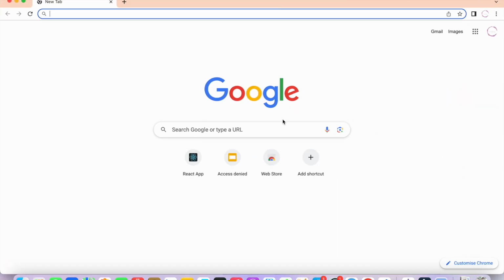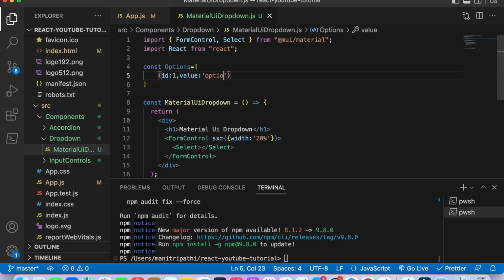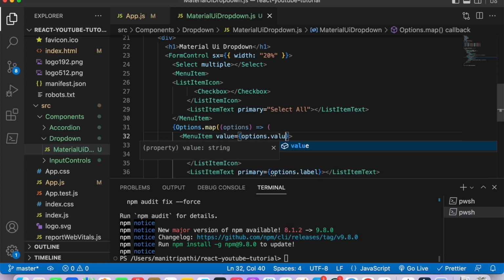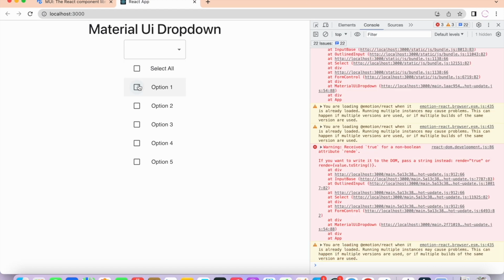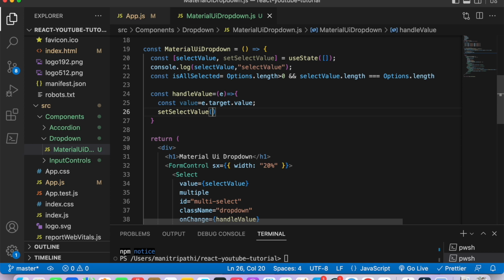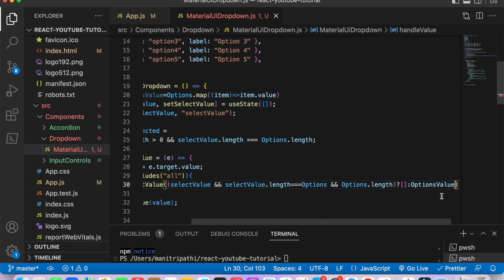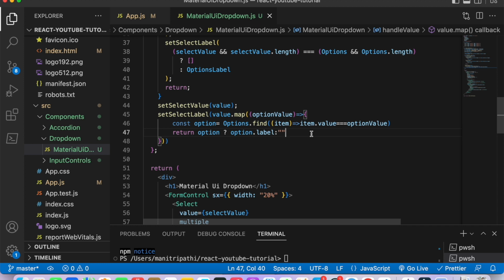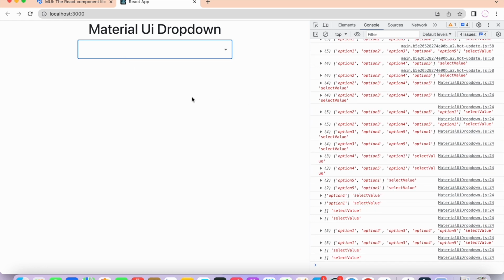Advanced Material-UI Dropdown with 'Select All' & Checkbox Selection | React UI Development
Learn how to build a powerful dropdown menu with Material-UI that includes a 'Select All' option and checkbox selection! In this tutorial, we'll explore advanced techniques to enhance your dropdown component using Material-UI, a popular React UI framework.

Throughout this video, we'll cover the following key topics:

- Setting up a React project with Material-UI and installing the necessary dependencies
- Understanding the basics of Material-UI dropdown and checkboxes
- Creating a dynamic dropdown menu with custom options and a 'Select All' feature
- Implementing checkbox selection for individual options and 'Select All' functionality
- Managing the dropdown state and updating selected options
- Styling and customizing the dropdown menu to match your design requirements.